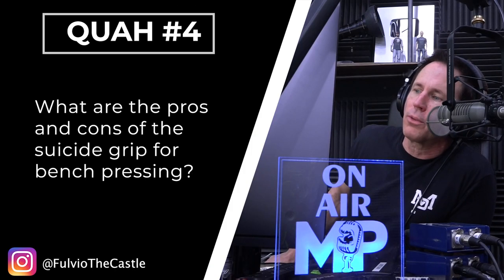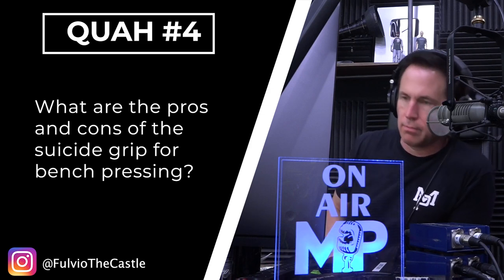Pros & Cons Of Suicide Grip Bench Presses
In this QUAH Sal, Adam, & Justin answer the question “What are the pros and cons of the suicide grip for bench pressing?"